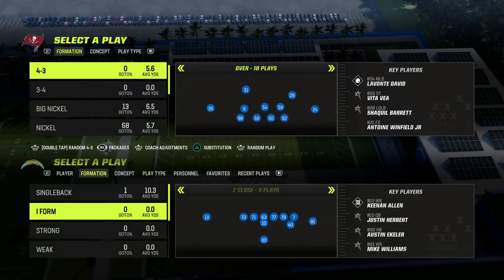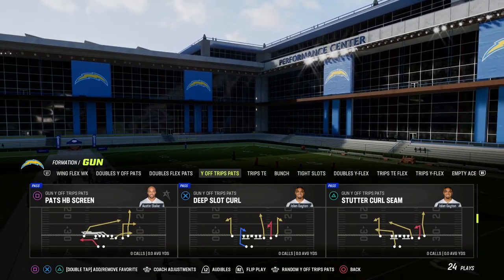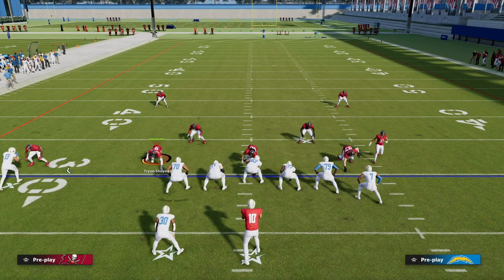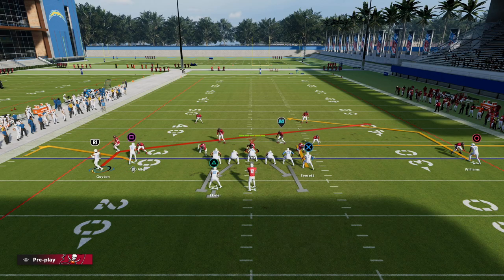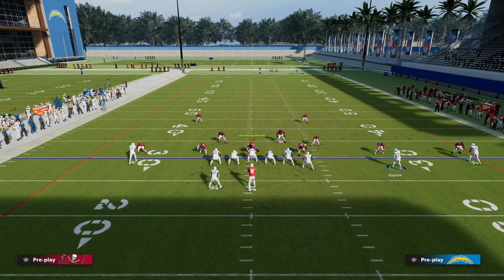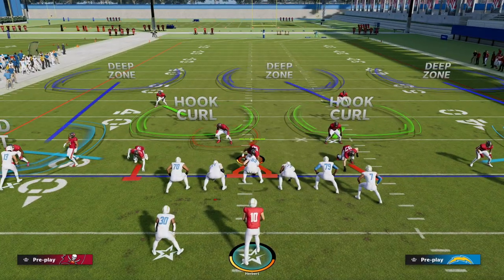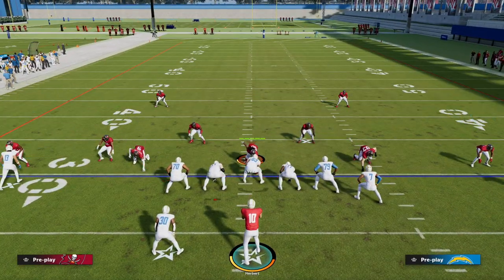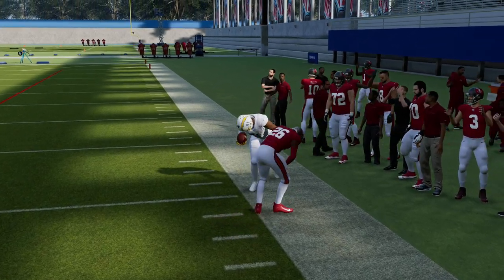How To Beat Man Coverage In Madden 23